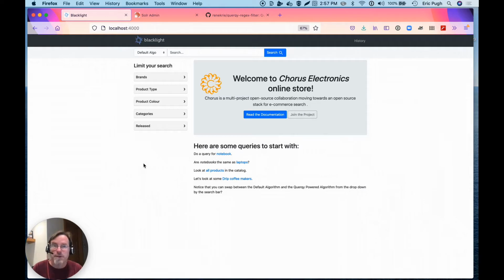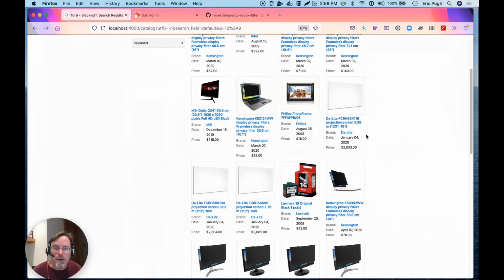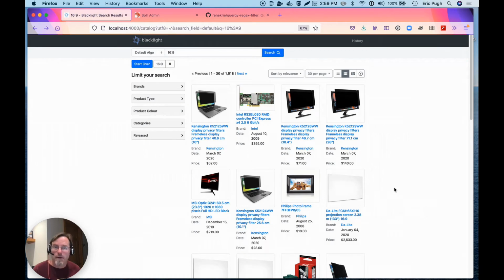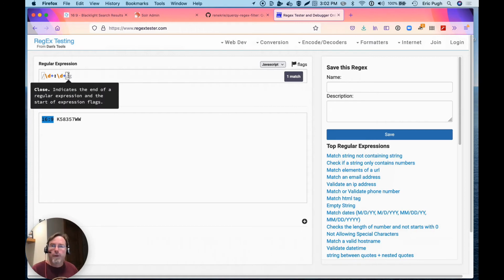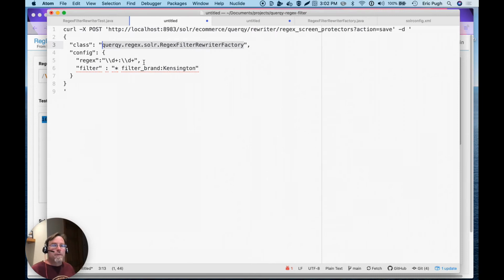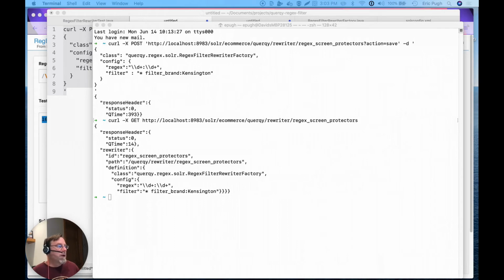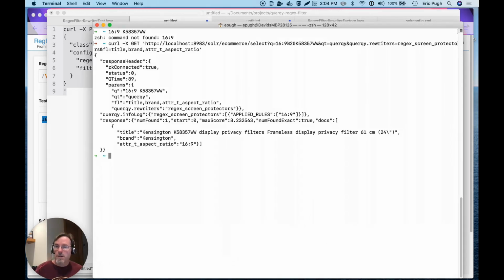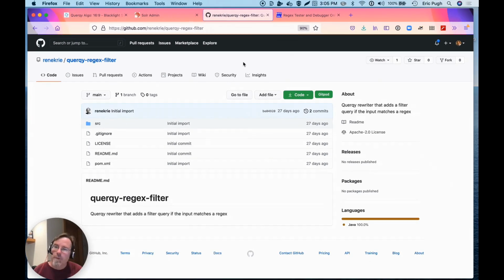Filtering results by query patterns with Regular Expressions and Querqy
Some queries contain particular patterns that indicate a type a product a user might be interested in. In this video Eric shows how to use Regular Expressions in Querqy to filter products if a pattern is seen. Querqy is part of the Chorus reference implementation for measurable, tunable e-commerce search.